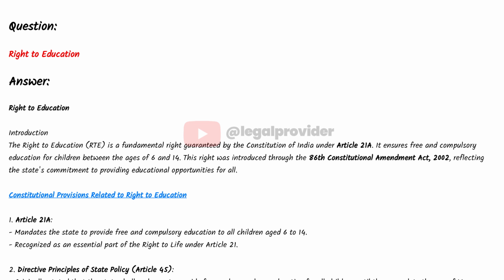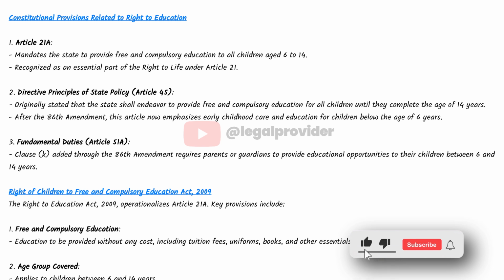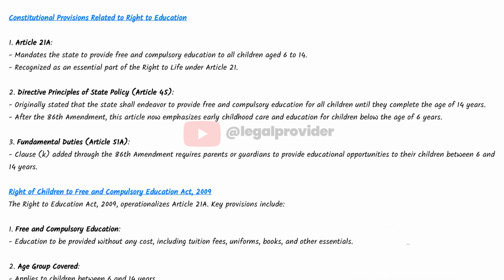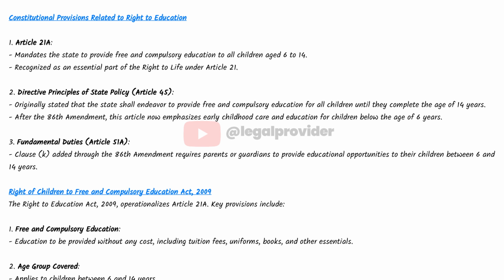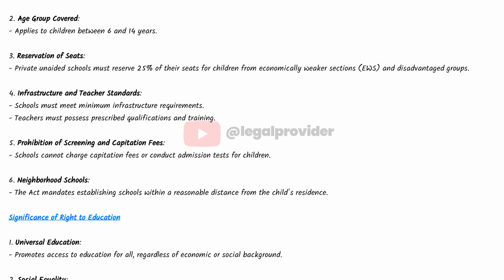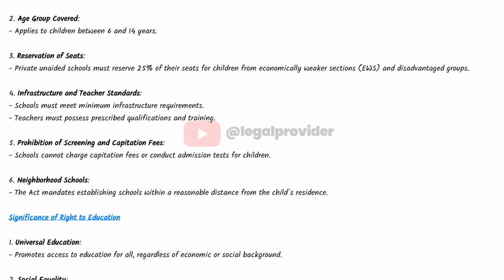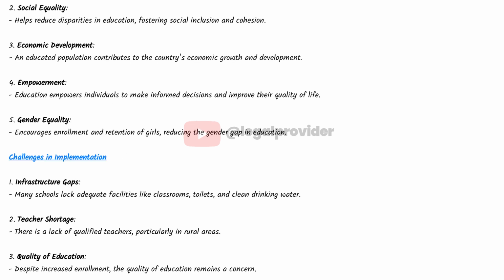Right to Education - Meaning, Constitutional Provisions & Significance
Right to Education (RTE) - LL.B. Notes | Constitutional Law

In this video, we explore the Right to Education (RTE) as a fundamental right under Article 21A of the Indian Constitution. The Right to Education guarantees free and compulsory education for children aged 6 to 14, emphasizing its importance in ensuring universal access to education.

🔸 Key Topics Covered:

Meaning of the Right to Education: Understanding the concept and its constitutional significance.
Article 21A: How it ensures free and compulsory education.
RTE Act, 2009: Provisions and its implementation.
Challenges in Implementation: Infrastructure gaps, teacher shortage, and more.
Judicial Interpretation: Key landmark cases.
This video is designed for LL.B. students preparing for exams, providing comprehensive insights into the Right to Education, its constitutional foundations, and its significance in promoting equality and social justice.

⚖️ Get ready to dive into Constitutional Law and understand the fundamental right to education!